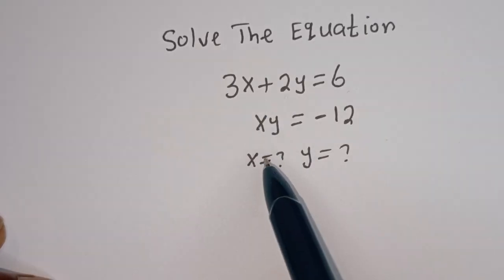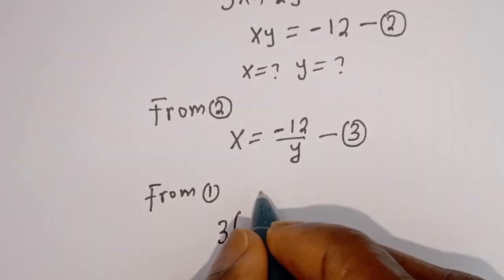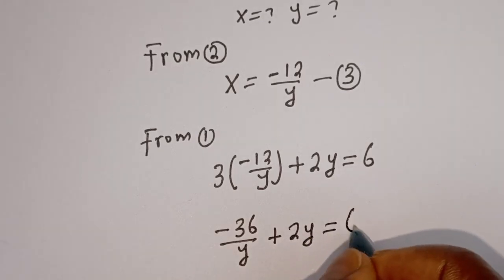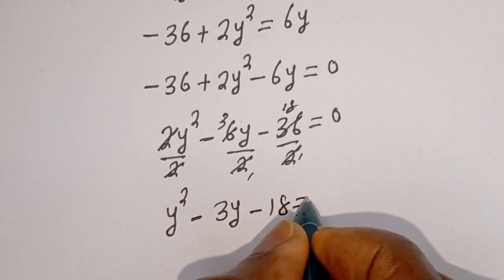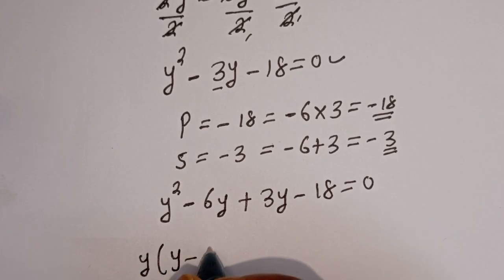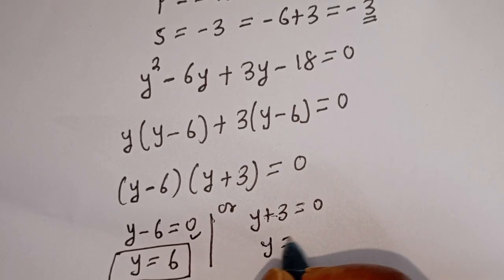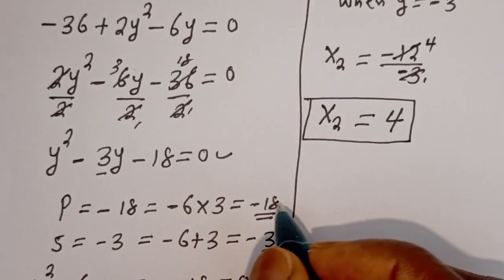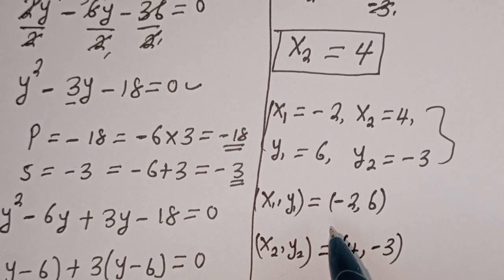Equation Solving | A Nice "UK" GCSE Algebra Problem | How To Solve For X and Y in This Problem...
Hello 👩‍❤️‍👨👩‍❤️‍👨👩‍❤️‍👨